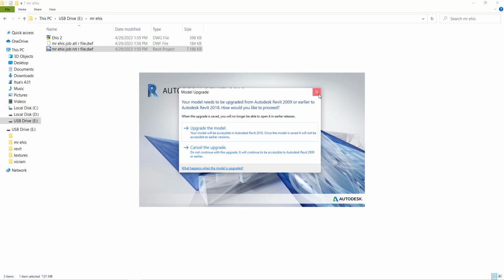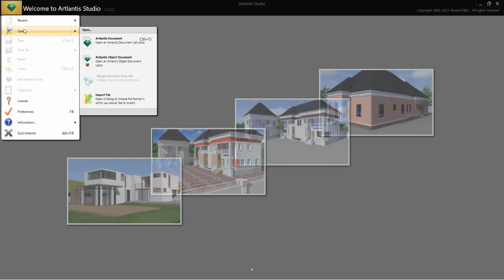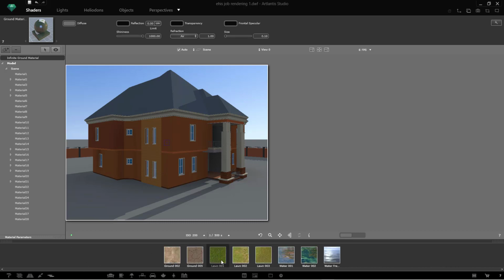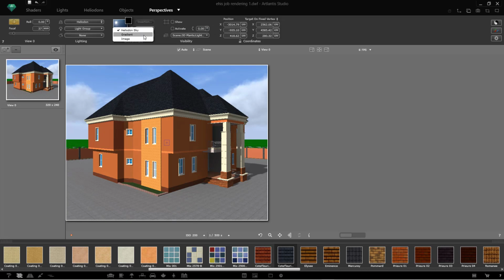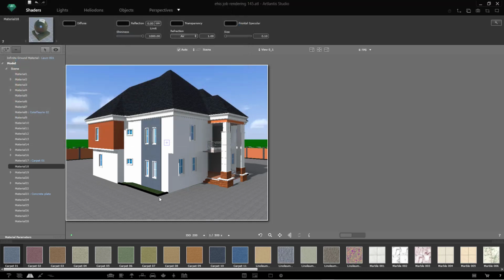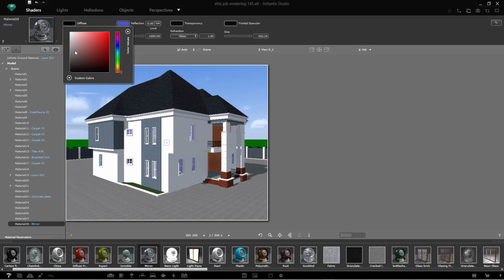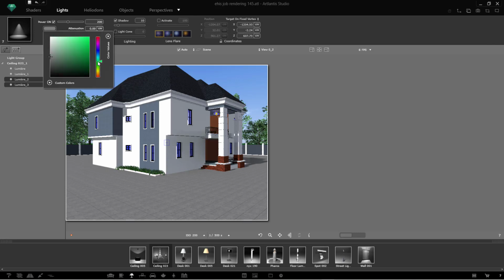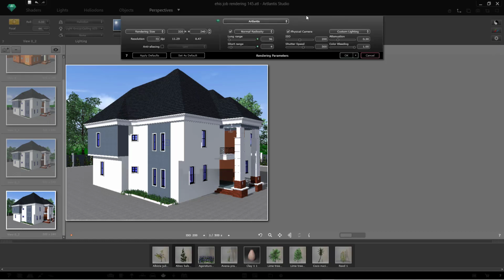Smatt Civil Consult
Artlantis studio 3D visualization overview part 1